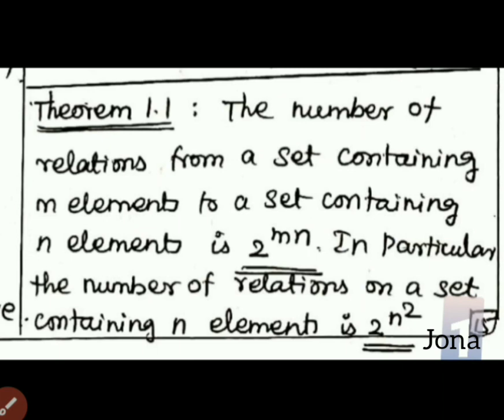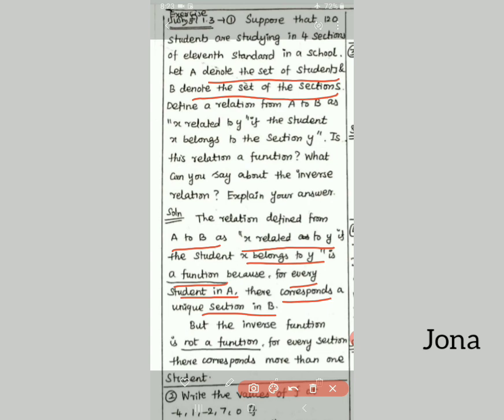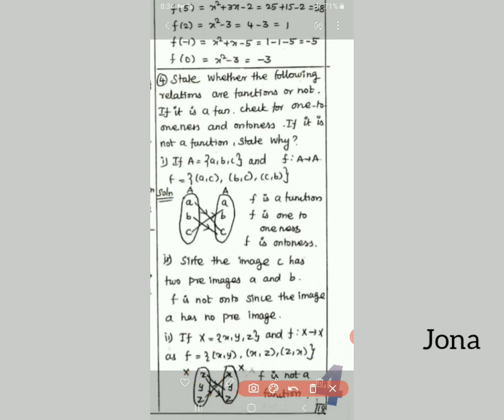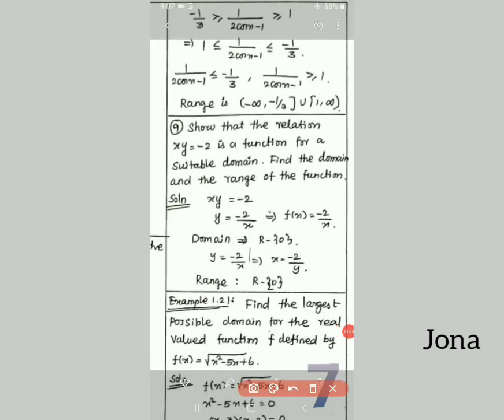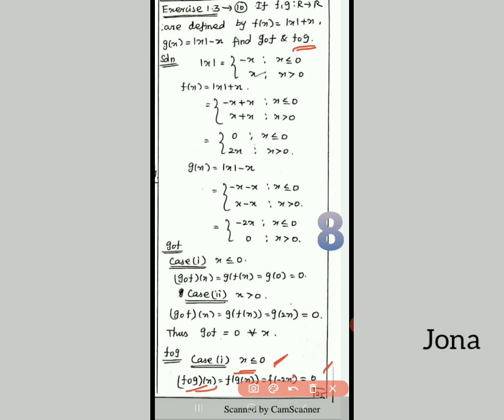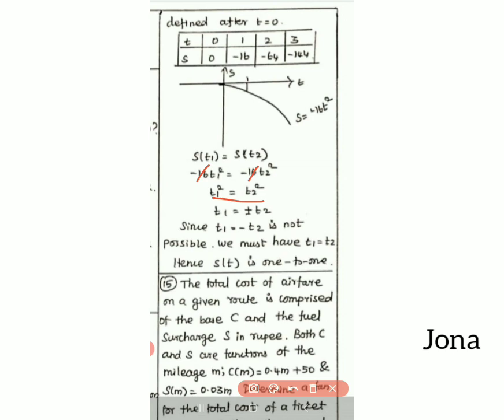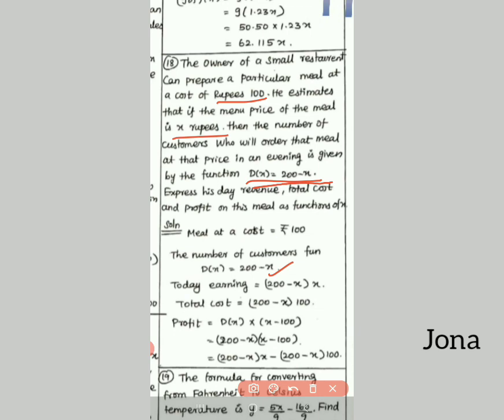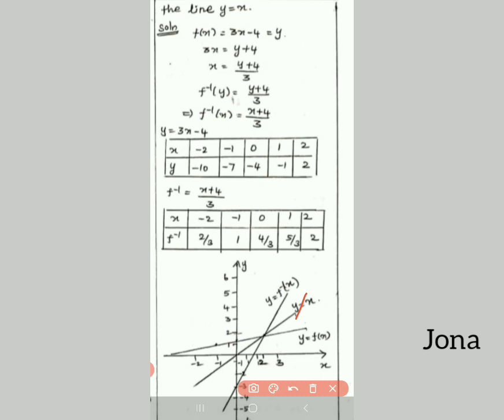SET, FUNCTIONS & RELATIONS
11std.  EXERCISE 1.3